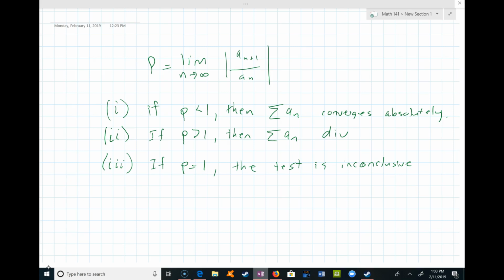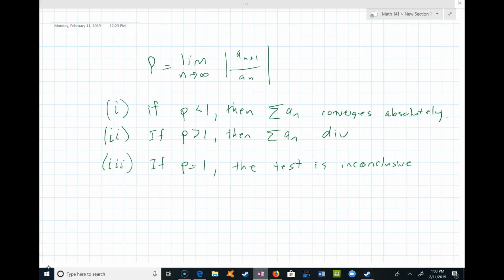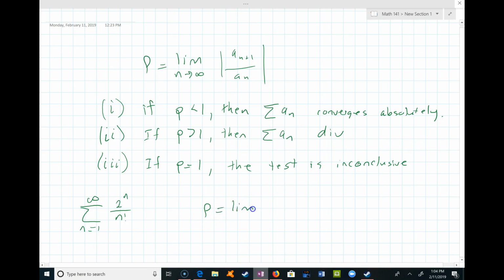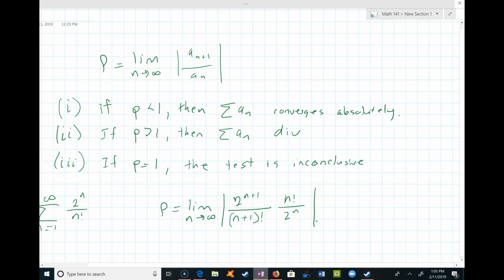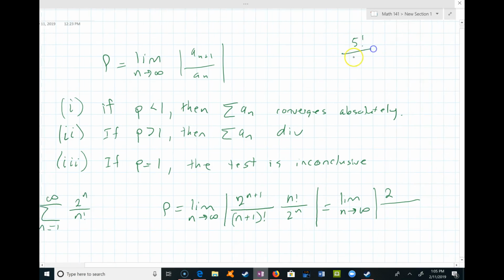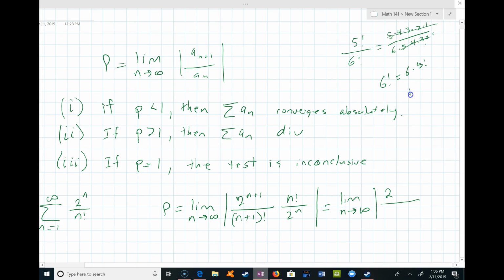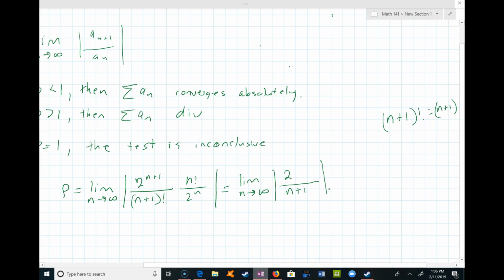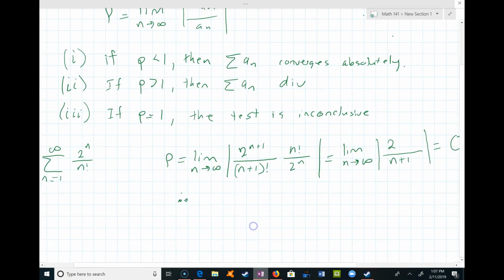intro to the ratio test